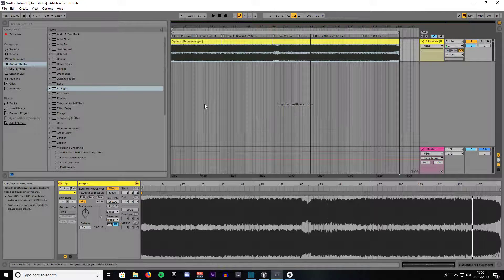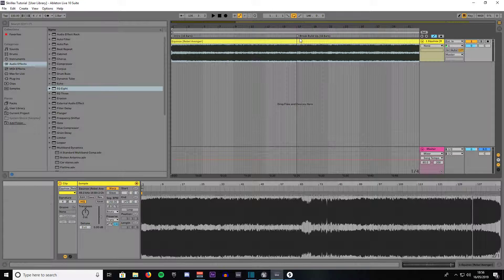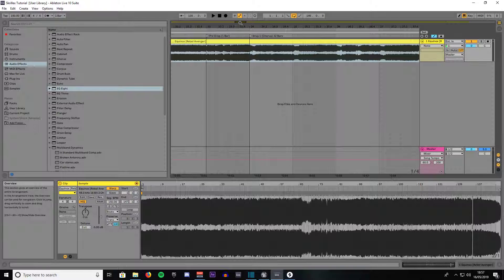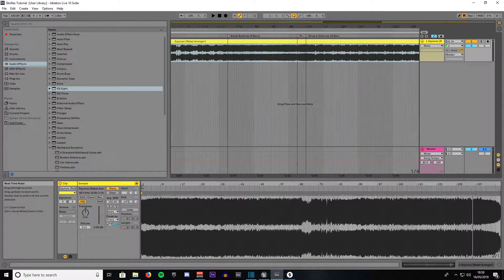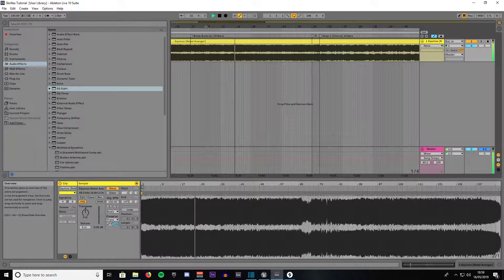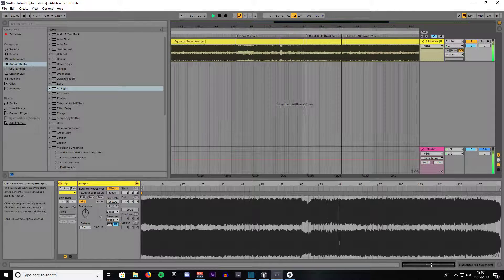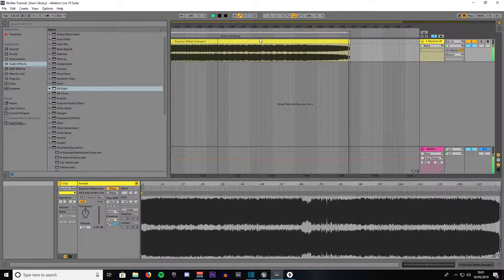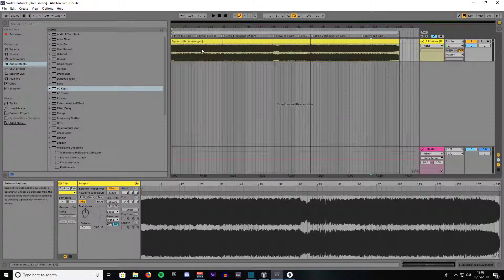How To Compose Electronic Music (Typical Composition Format)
How To Compose Electronic Music (Typical Composition Format). In this video I am teaching how to compose electronic dance music properly, whether it be Drum & Bass, Dubstep, EDM or House etc. The technique I demonstrate in this video is what's referred to in the music industry as a typical composition. Which you'll find most of your favourite electronic artists adhere to this style of composition as opposed to non - typical which has no real structured format. After watching this video you will have a clearer understanding on how electronic music artists get that specific structure (Typical Composition) to their tracks. Enjoy!

If you've enjoyed the video then please like the video and be sure to subscribe to the channel and hit that notification bell to stay up to date with all of my latest releases. This helps keep me motivated to bring you great people lots of new and cool content. Until next time, stay safe and be lucky. Virtual Worlds!